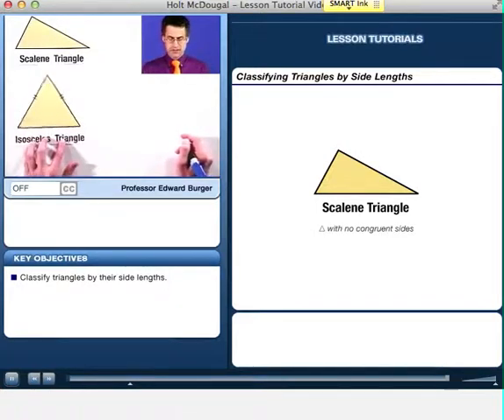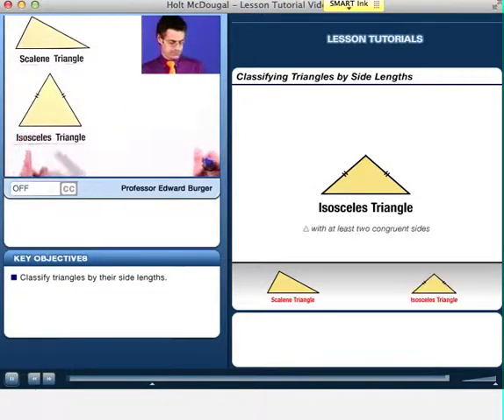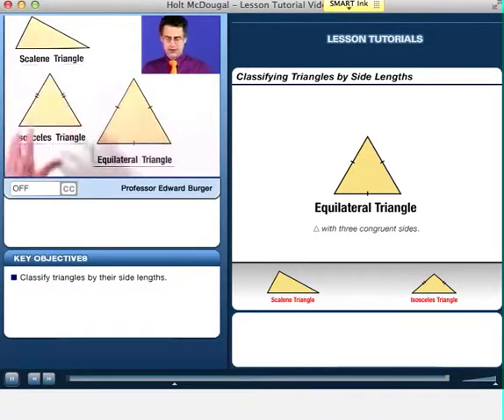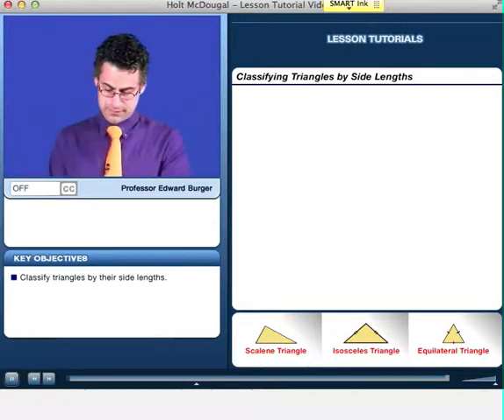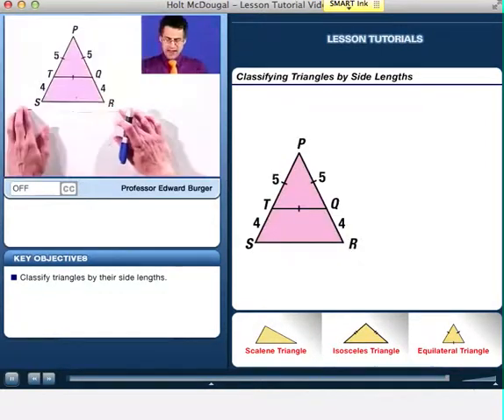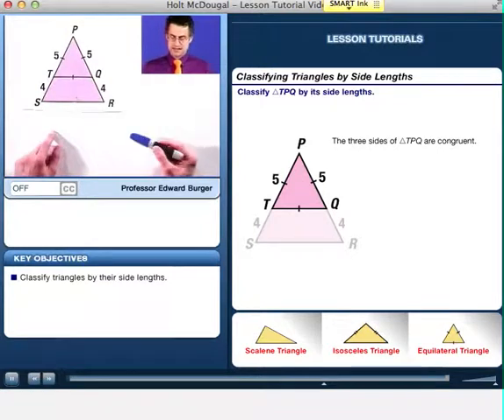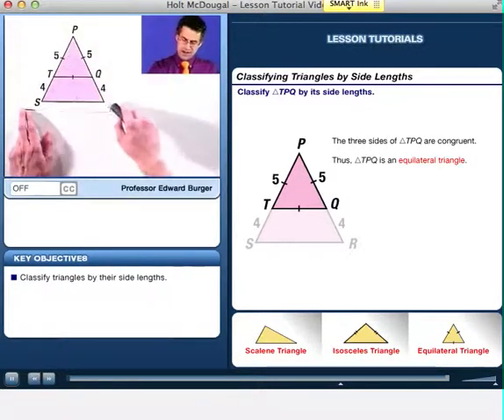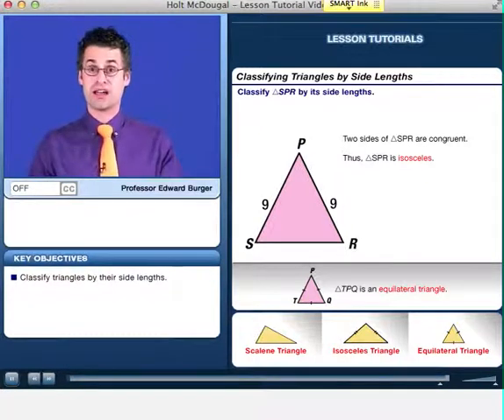4.1 Example 2